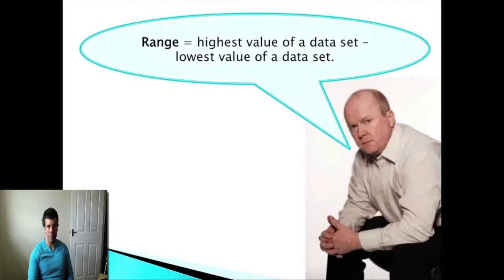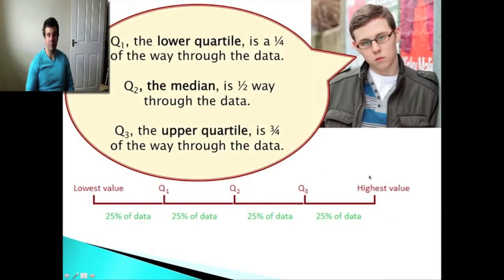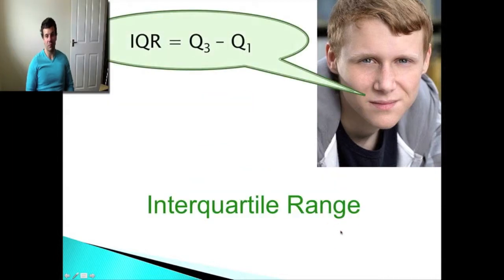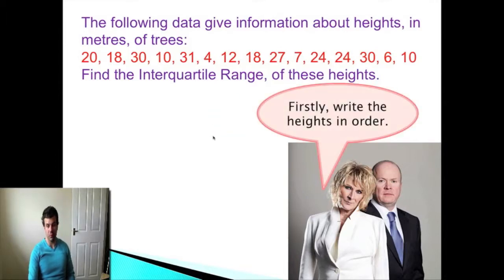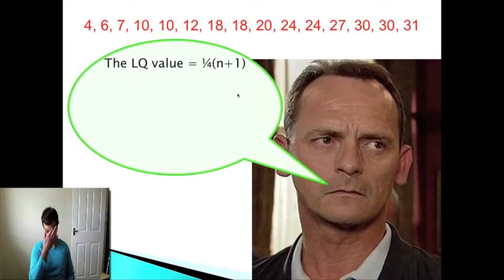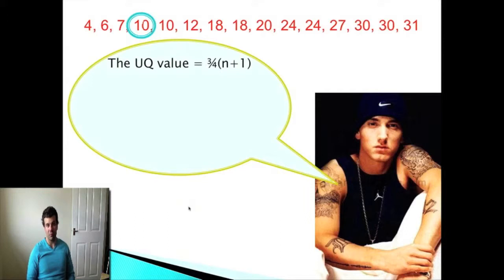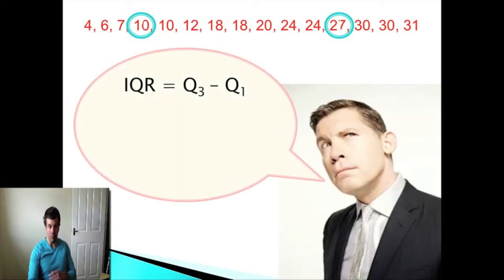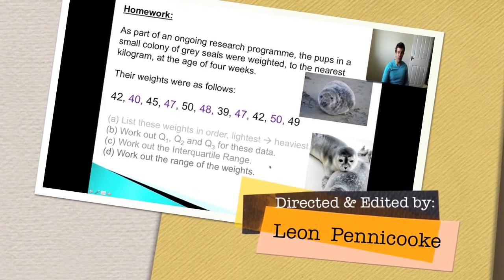Range, Quartiles & Interquartile Range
This video illustrates how to calculate the Range, Quartiles and the Interquartile Range (IR) of a block of data, and explains the difference between the terms.